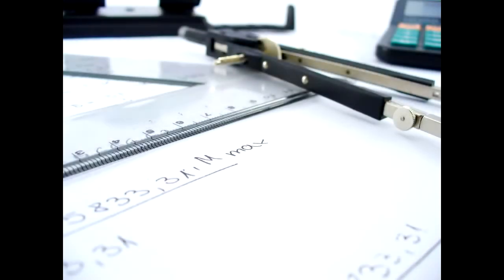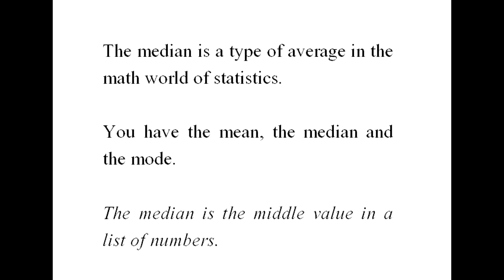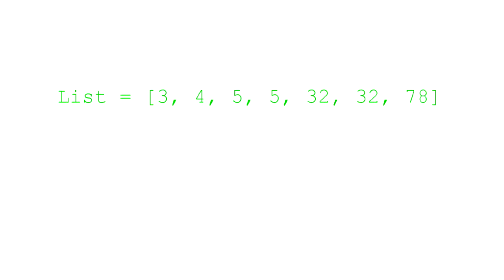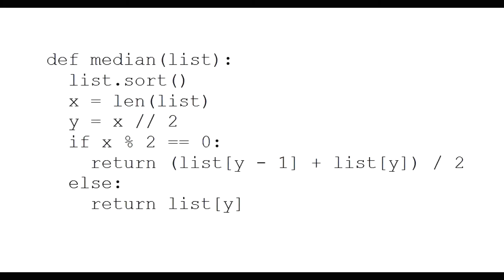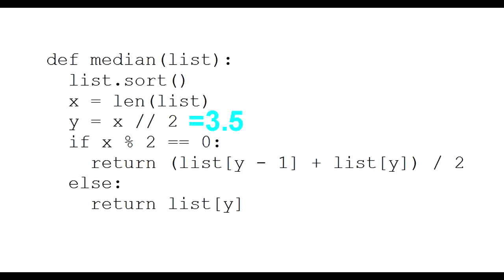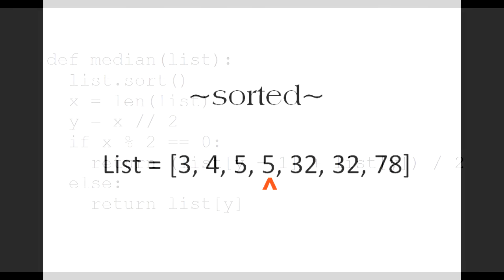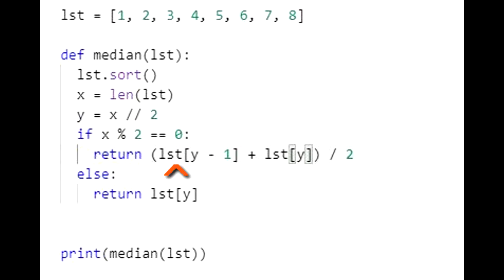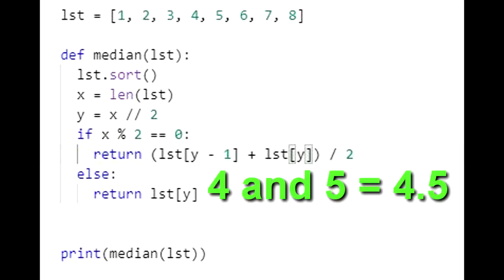Calculating the Median in Python - 3 Possible Ways to Solve Explained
In this video we tackle the math problem of the median three different ways- using built-in modules and brute force. I’ve broken down the code for easy understanding. I hope you enjoy!

"Do not be anxious about anything, but in every situation, by prayer and petition, with thanksgiving, present your requests to Yahweh. And His peace, which transcends all understanding, will guard your hearts and your minds in Messiah (Yahshua)."
--Phil. 4:6-7